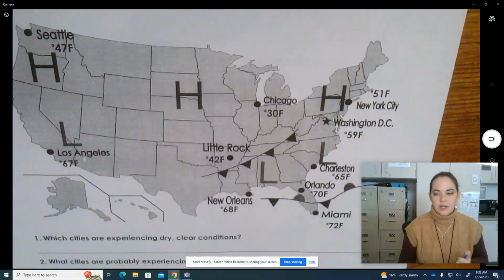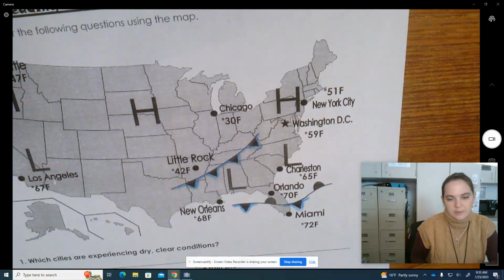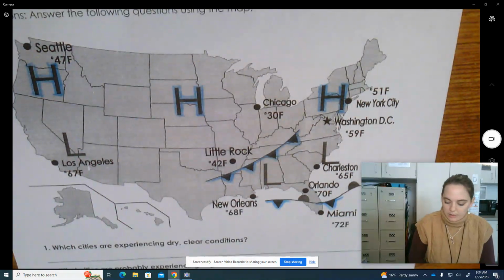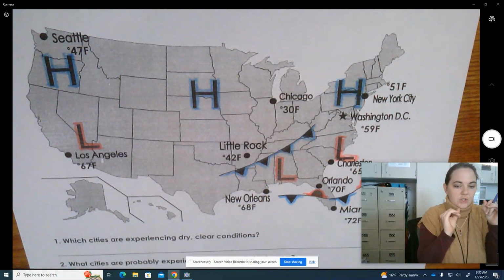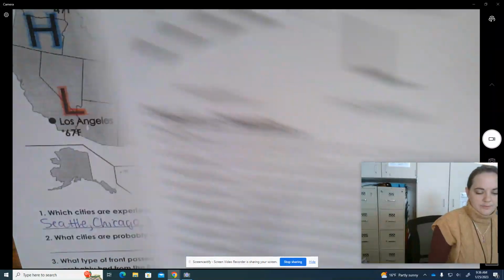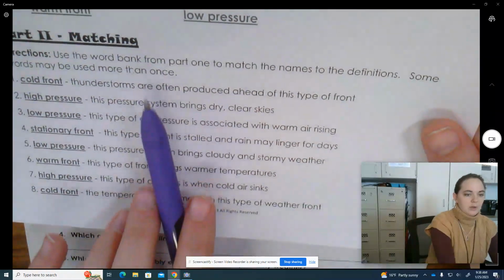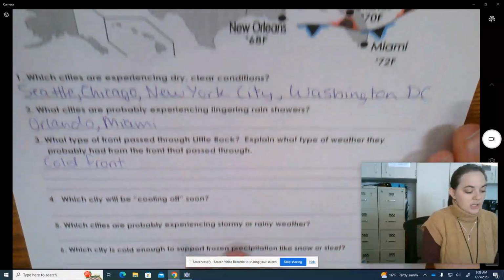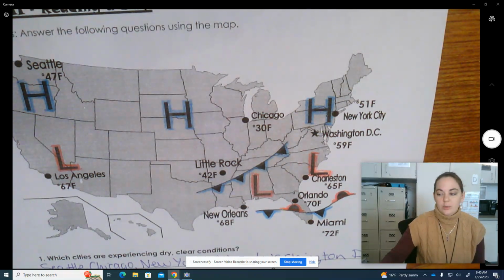Air Pressure and Fronts part 2